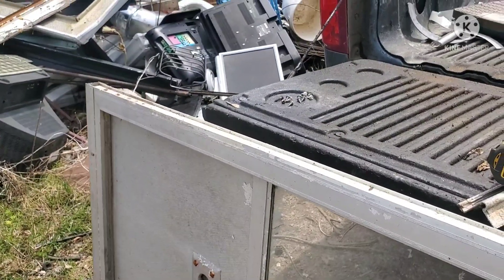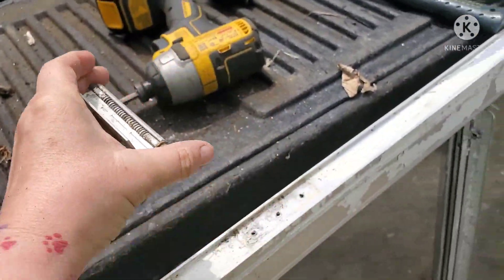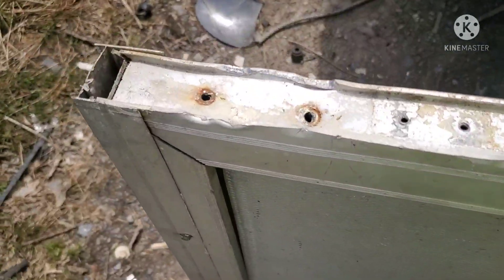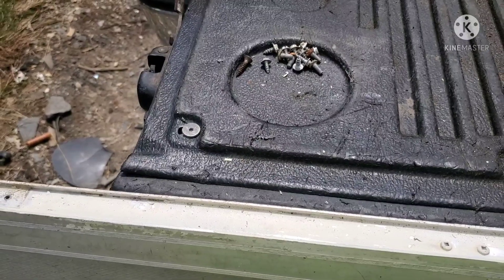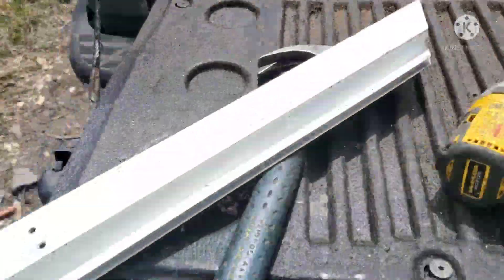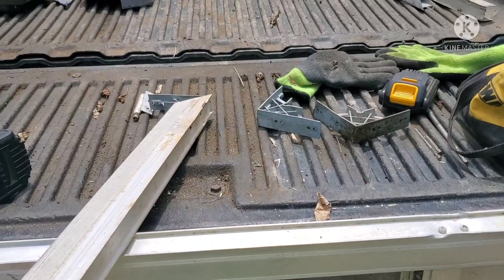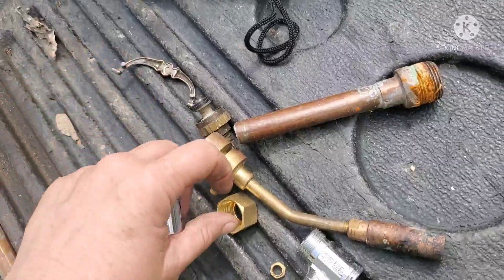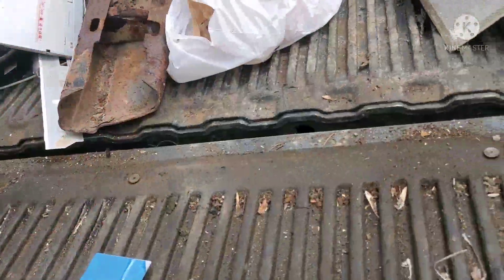clean aluminum doors get load ready for Monday